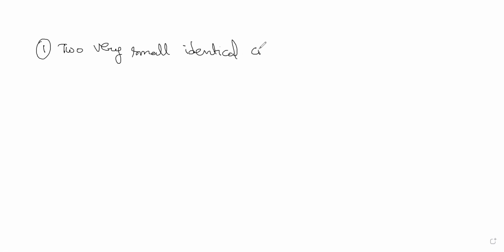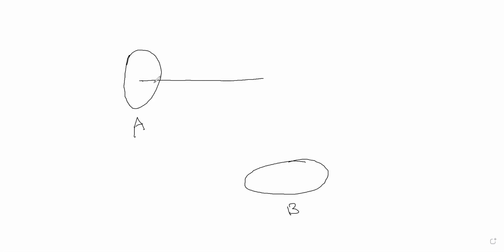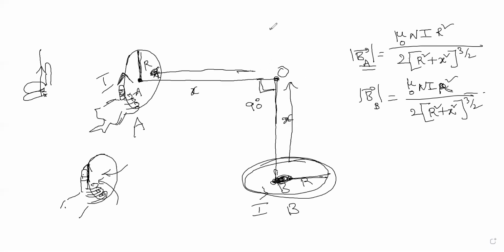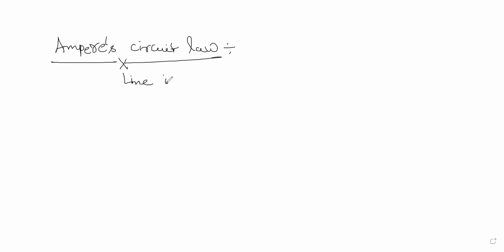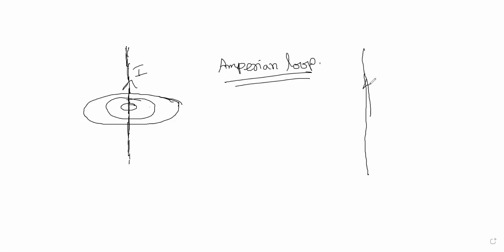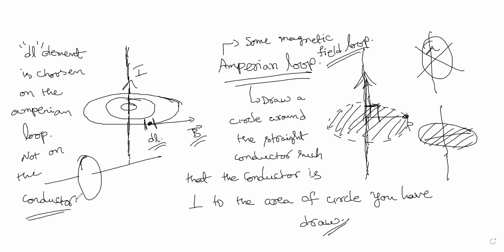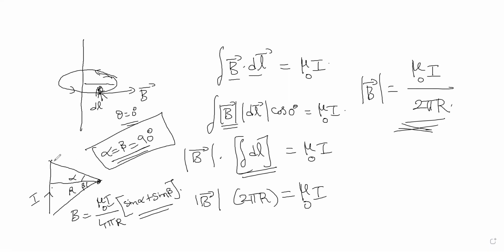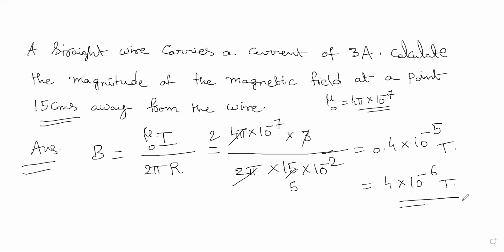moving charges and magnetism-05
moving charges and magnetism-part-05